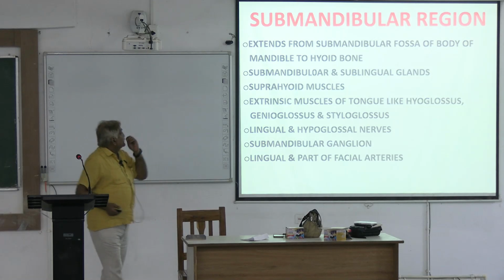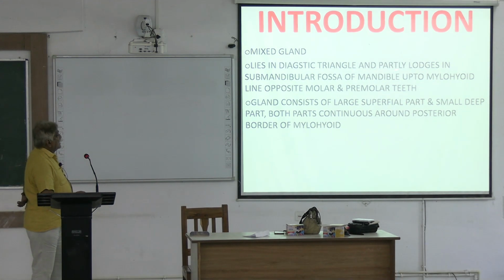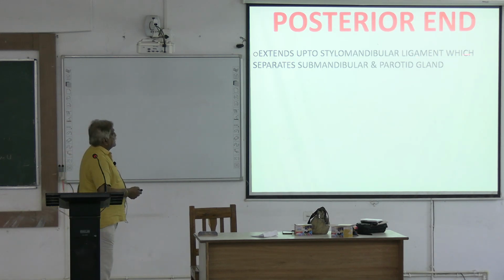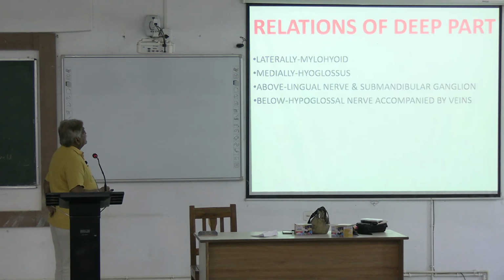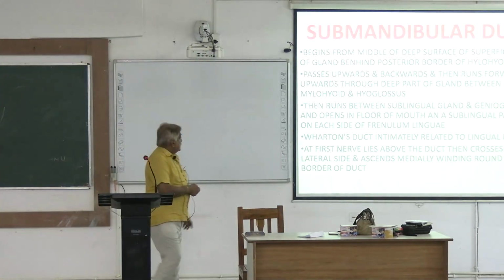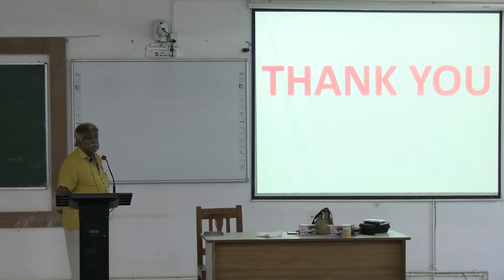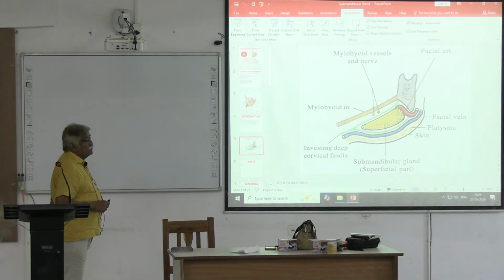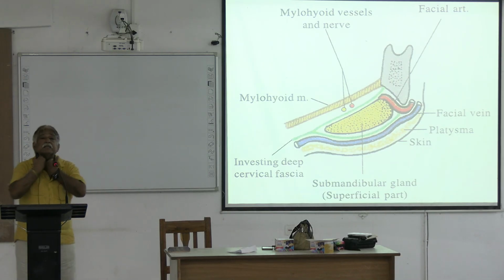Lecture On Anatomy of the Submandibular Region: Glands, Ducts, and Clinical Correlations | MBBS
This lecture provides a detailed walkthrough of the submandibular region, exploring the structure of the submandibular gland, the course of Wharton's duct, and the essential neurovascular relationships in the submandibular and sublingual areas. Designed for MBBS students, this session emphasizes anatomical landmarks critical for clinical practice and surgery.

Key Topics Covered:

[01:57] Submandibular Gland: Superficial and Deep Parts

[03:45] Anatomical Relations: Superficial, Lateral, and Medial surfaces

[06:31] Wharton's Duct: Course, Opening, and Lingual Nerve Relationship

[08:44] Clinical Significance: Identifying Sialolithiasis (Stones) & Avoiding Fistula Formation

[09:55] Deep Structures: Mylohyoid, Hyoglossus, and Submandibular Ganglion

[15:45] Diagnostic Imaging: Sialography for Salivary Duct Pathology